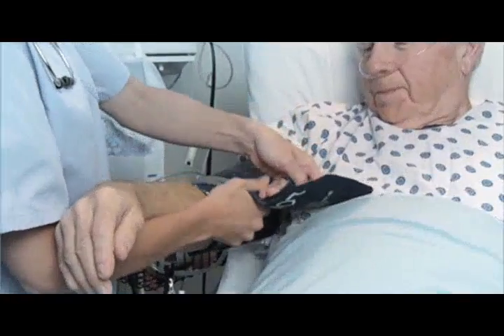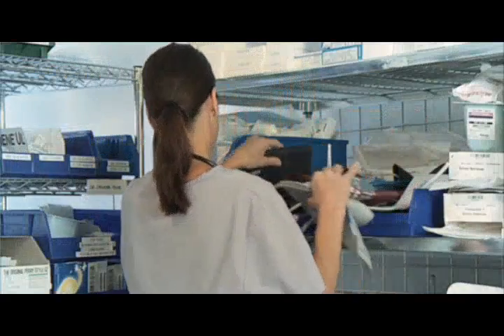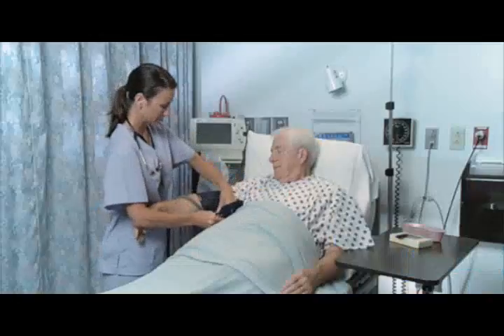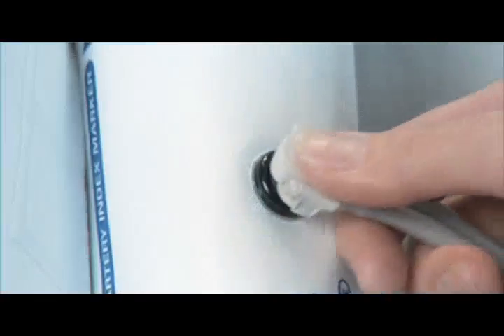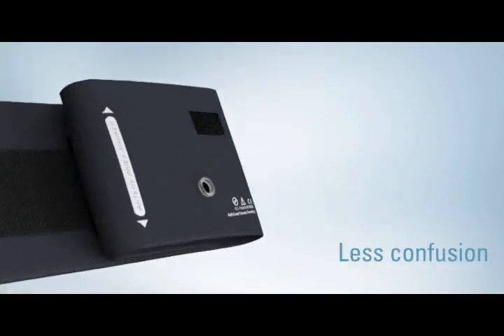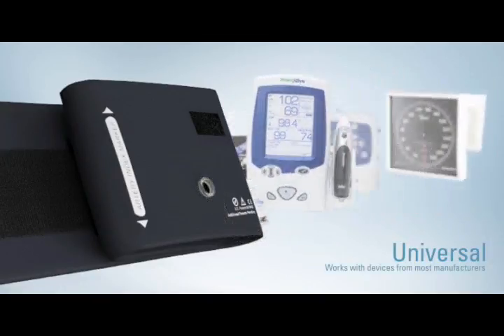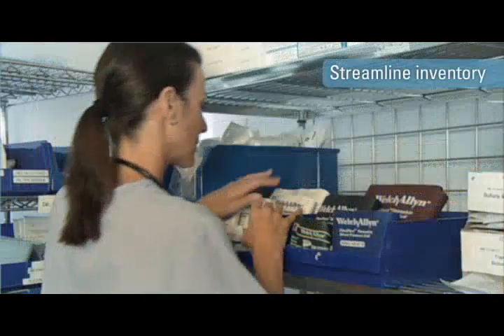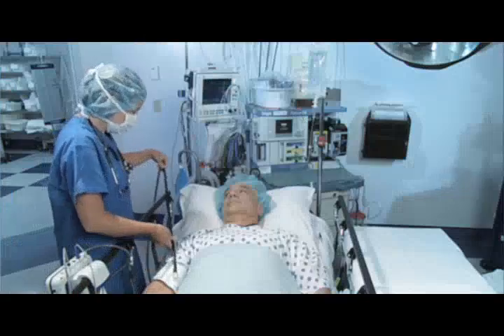SOFT 11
Description